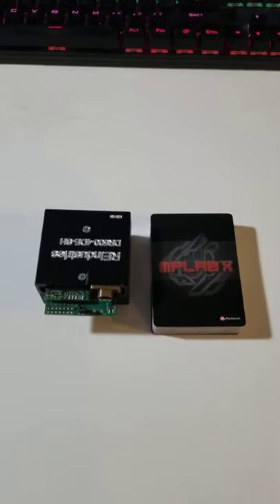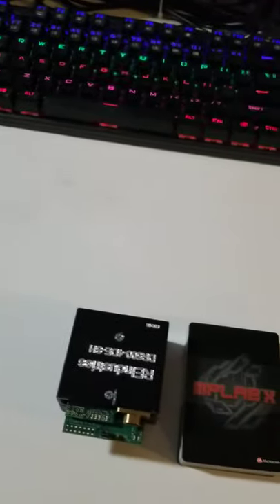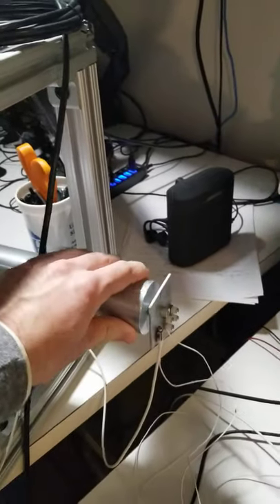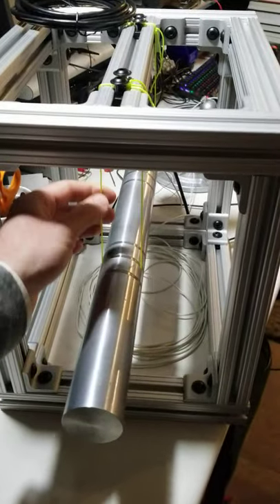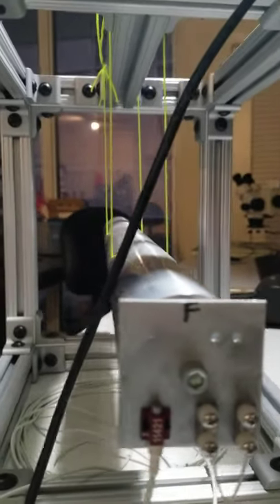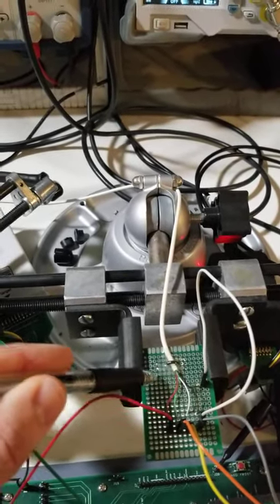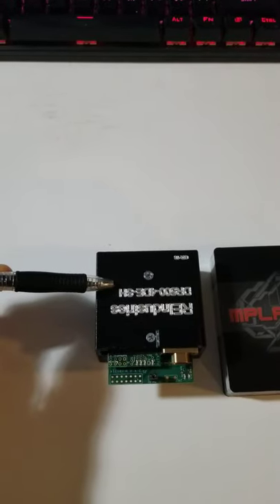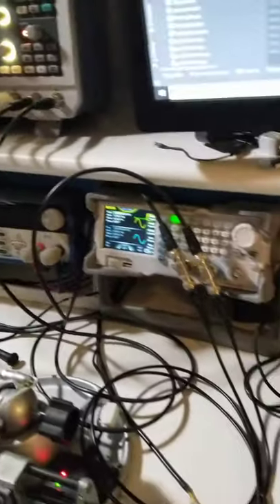DR500 Overview4 - 80/20 Accel Test Fixture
This video is intended to share our low cost lab accelerometer test fixture supporting the DR500 lab testing and verification.  This is used to verify production units as well as new updates and features.  It is built out of 80/20 components and some custom machined parts.  The accelerometers are mounted on a small plate with custom drill hit patters for accel mounting and the impulse (strike with hammer or other tool) is delivered to the aft end of the suspended rod.  Ringing and magnitude can be controlled with the type of impact material and/or dampening material on the suspended rod.  Below is an overview of the DR500 shock hardened data recorder product line.

The DR500 Overview series is intended to provide customers with a top level understanding of the DR500 data recorder product line from RisingEdgeIndustries.  This is a series of videos touching on high level product features, core technology, interfaces and some general example use cases.  This series is not intended to provide detailed technical engineering detail - this will be covered in a future video series.  Consider the overview series as a starting point when looking for a data acquisition solution.

The DR500 product line is a series of data recorders or data acquisition equipment intended to meet certain customer needs and improve on product platforms that have not adapted more current techonology available today.  Data acquisition products in the high shock domain generally interface with bridge type accelerometers from companies like Endevco or Meggit.  This is why the majority of production is geared toward differential sensors both single axis and tri-axis accelerometers.  A large effort during engineering product development and architecture was focused towards realiability, performance, versatility and improved interfacing.  This series doesn't cover explicitly how versatile the DR500 platform is, but does imply this at times.  The accelerometers generally used in high shock applications are very difficult to interface with due to their small voltage/magnitude outputs and high bandwidth.  This product line not only serves as a data acquisition device for extreme environments, but also allows customers to quickly and easily interface with bridge types of sensors like accelerometers in a laboratory environment for test and verification.  Applications can be found in impact shock, flight tests, vibration and most mechanical dynamics labs as well as engineering test facilities in general, transportation, energy, drop testing the energy and resource sector as well as many others.

At RisingEdgeIndustries we are trying to bring better performance and current technology to a high reliabilty domain while at the same time bringing down costs.